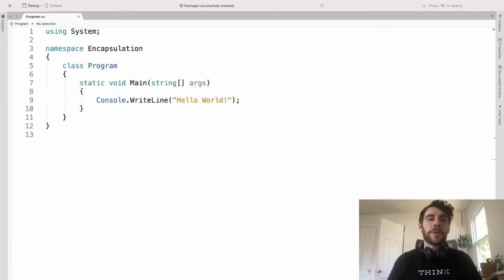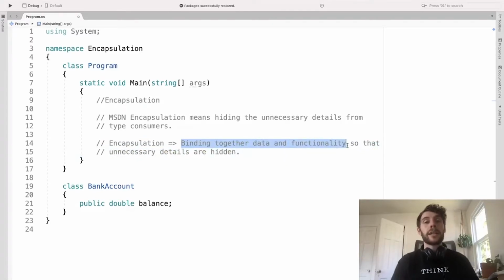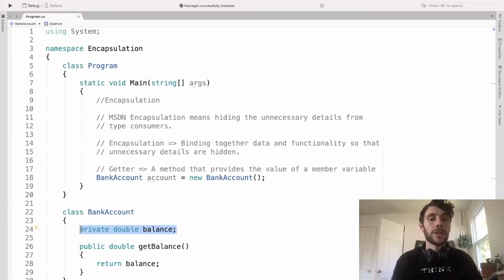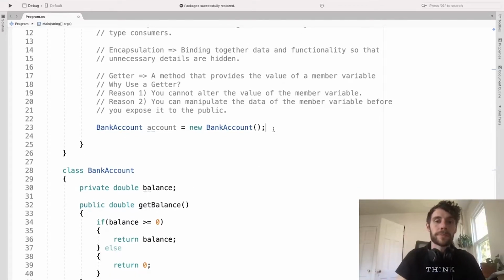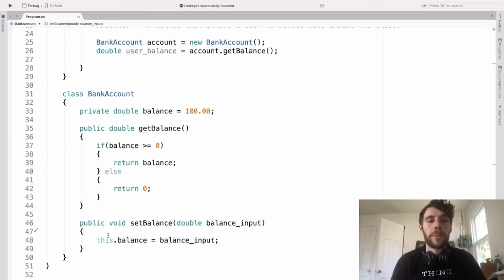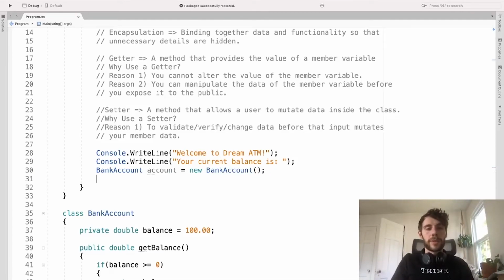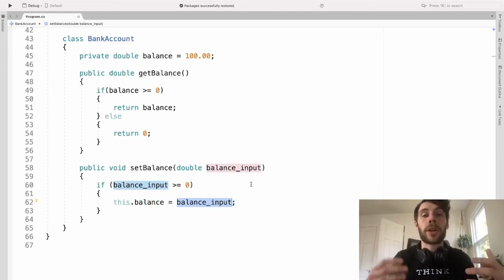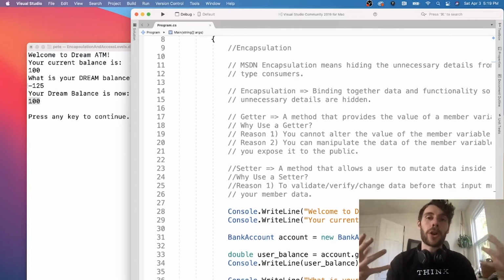Beginner C#: Setters and Getters (Encapsulation)